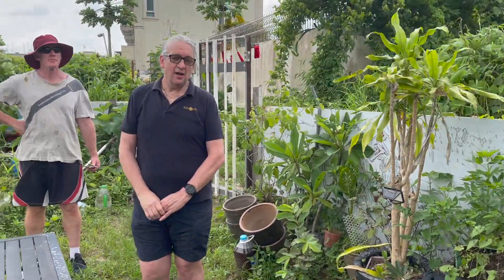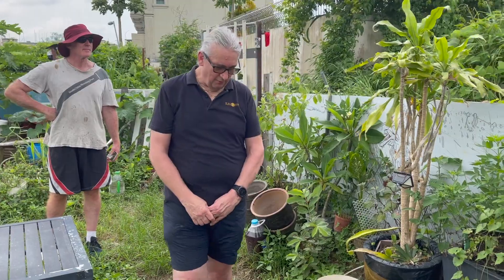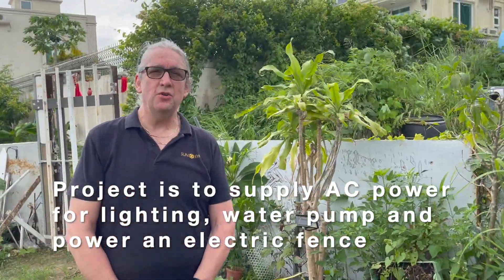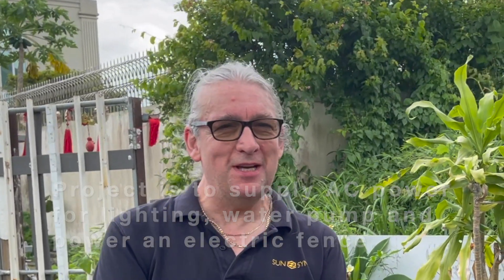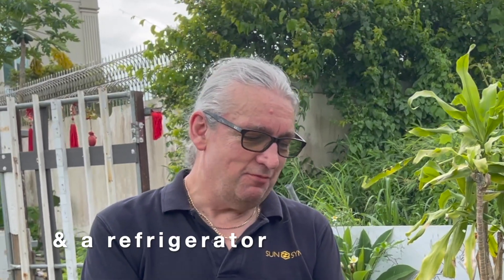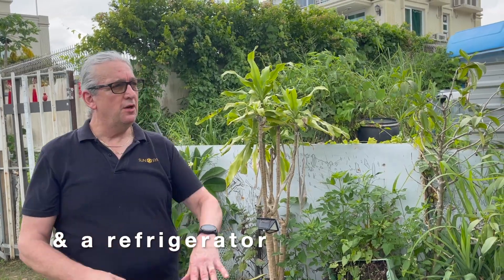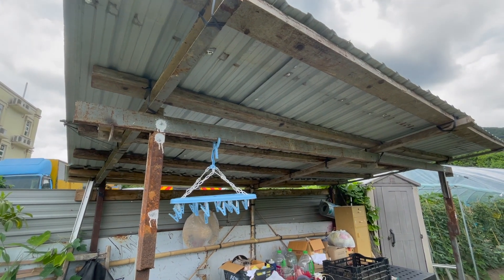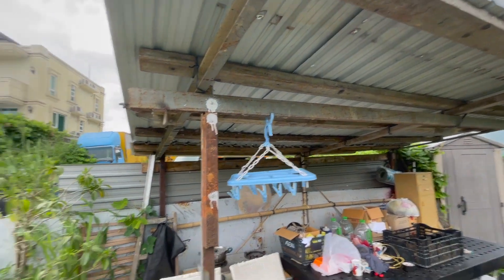Sunsynk Power Bank off grid solar solutions, best off grid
Solar power made simple, installing a power bank system in two small Hong Kong farms